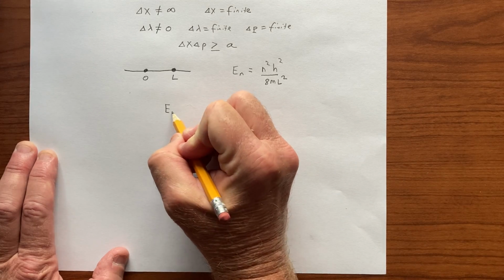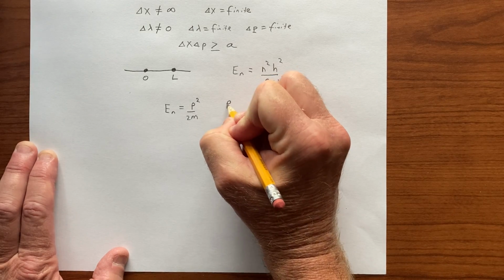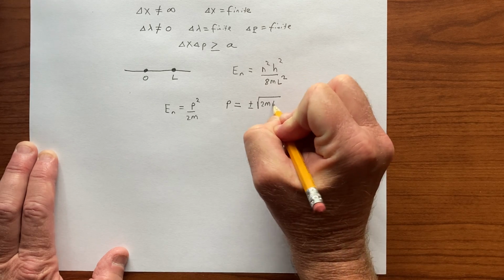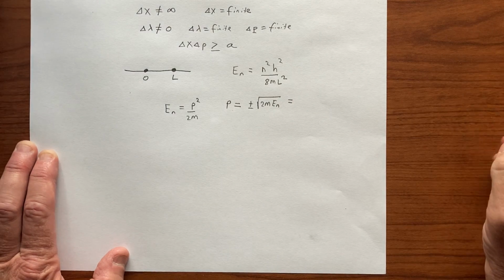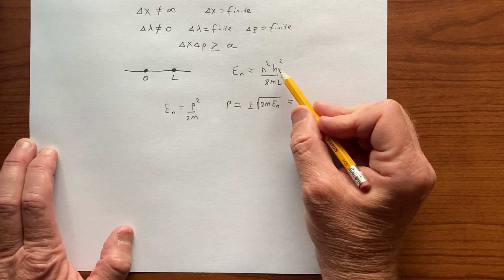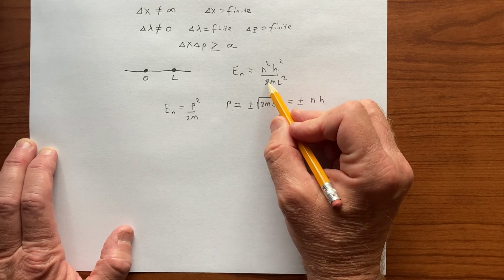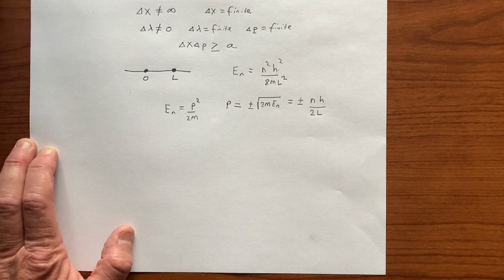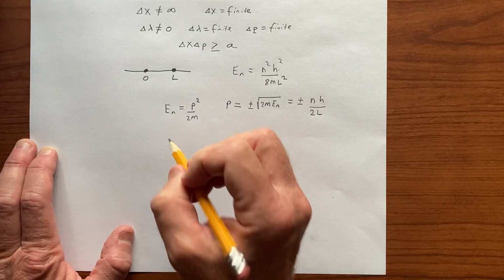Uncertainty principle for 1D prison eigenstates